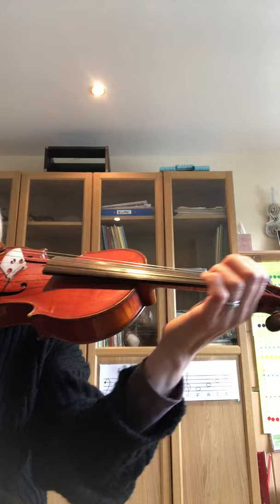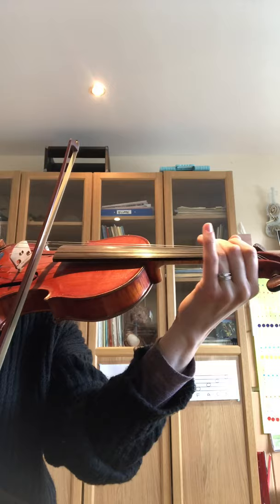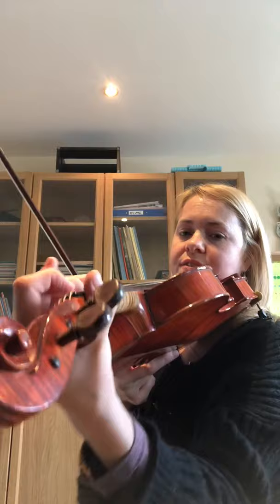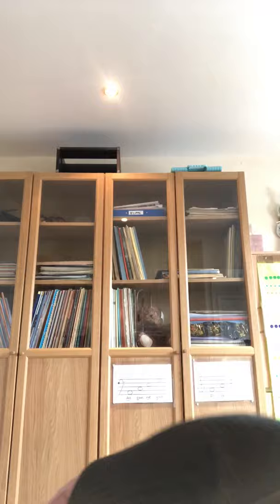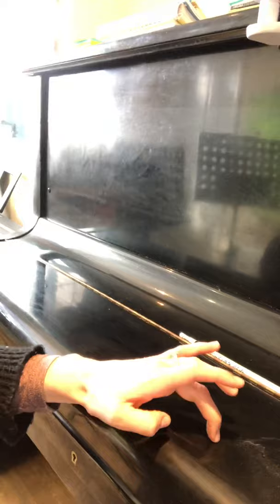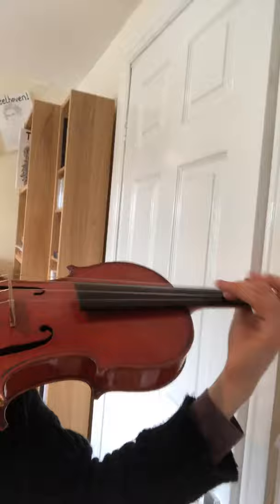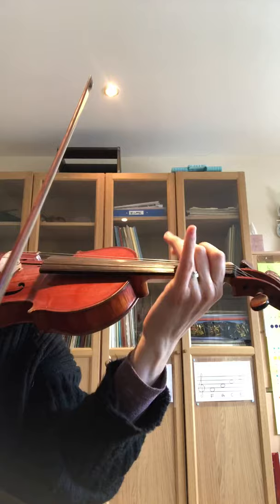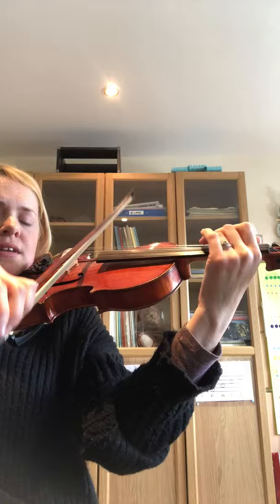Violin vibrato tips and exercises by Amy Wakefield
By Amy Wakefield